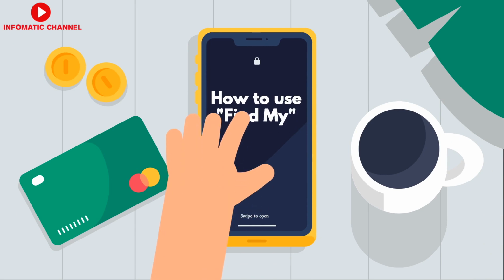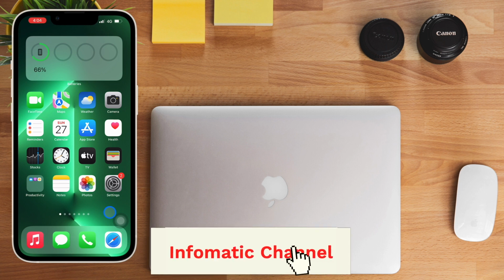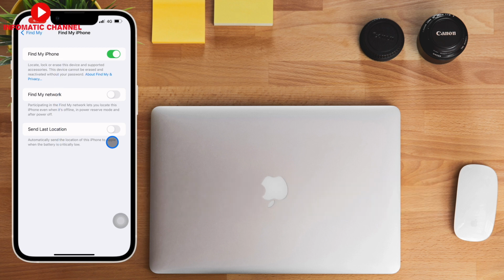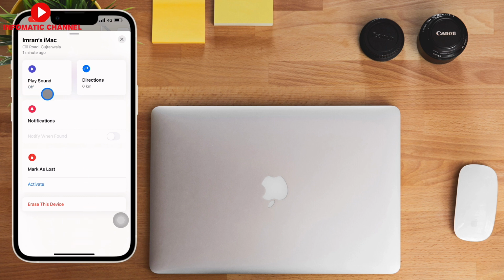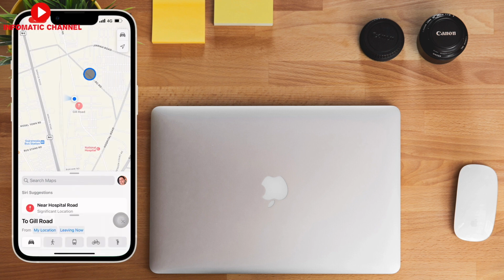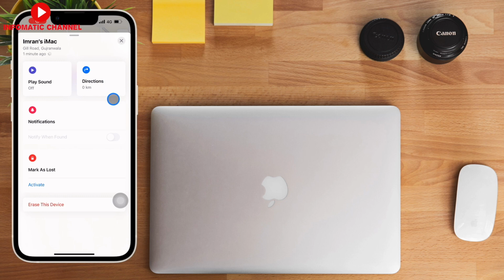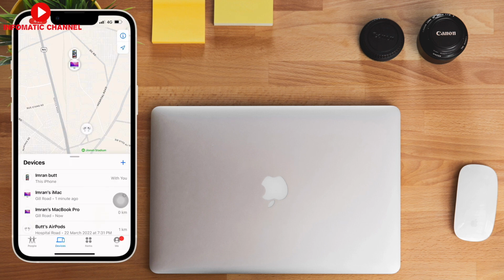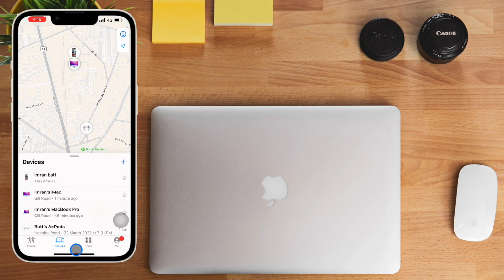How to use Find My on iPhone, iPad | Find My App.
Find My is a powerful app inside of iPhones and iPads that help you locate your device in case it is misplaced or stolen.

Infomatic Channel.